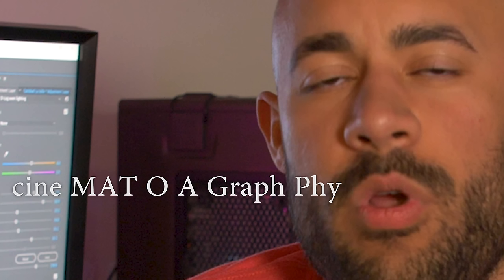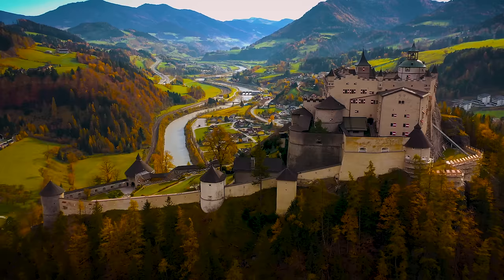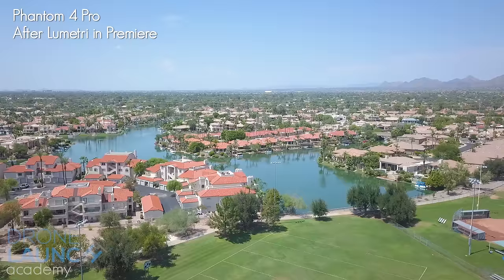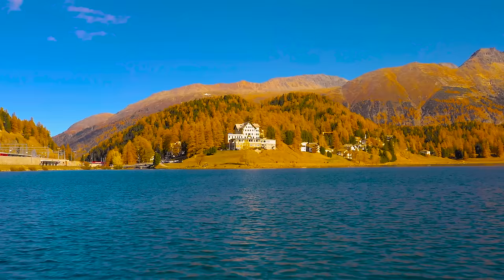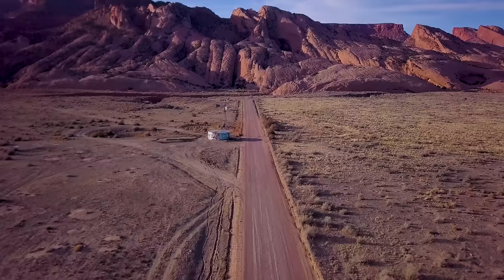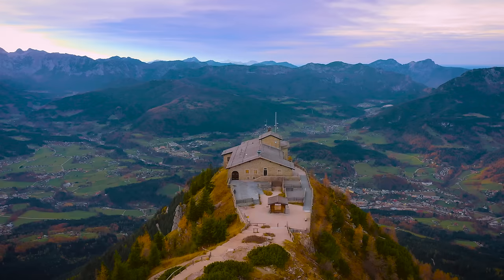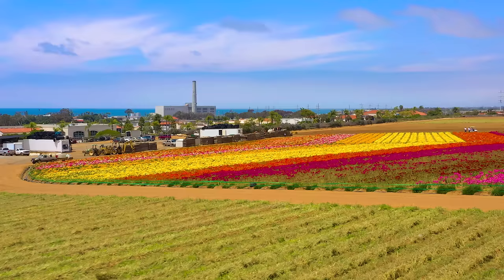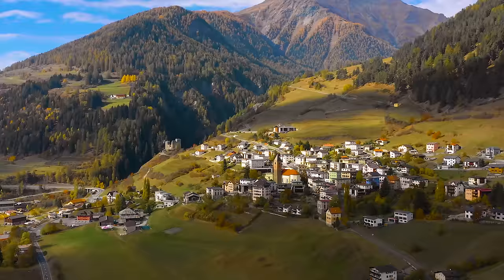5 Killer Ideas for Drone Videos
I've tested tons of ideas of what to film, I know how frustrating it is not knowing what to do when you first get a drone. Which shots look coolest or which locations wind up giving great shots everytime. As a drone cinematographer, these 5 Filming and location ideas give me gold pretty consistently.

These 5 techniques pretty much give me consistently great cinematography everytime. The drone does most of the work with the 4k camera honestly. These are easy to do, don't take multiple functions or tons of experience and work great for mavic pro, mavic zoom, mavic air, phantom 4 and 3, etc.

2:45 Low, fast, over-water
3:18 Just straight down
3:55 Right down the line
4:50 Shot kinda down
5:02 Eagle on the mountain
5:54 Fly just barely above anything busy happening beneath
6:36 Find a tall building and go sideway

These are my best drone video moves I could tell you off the top of my head, but I have a new video for drone cinematography as well for 2022. Go to my channel for that one, I have new shots angles and ideas, and also how to make money with your drone.